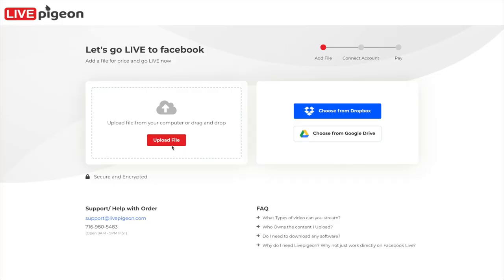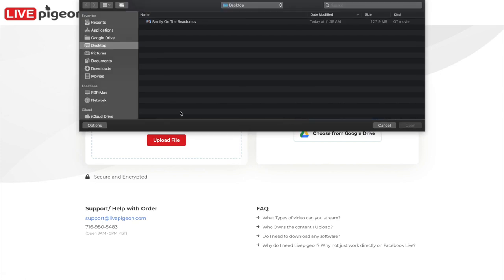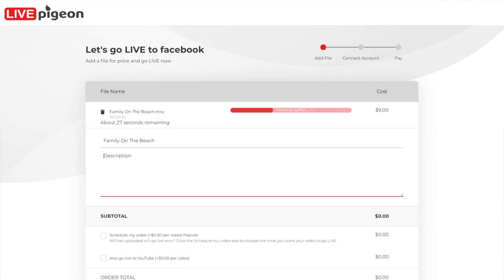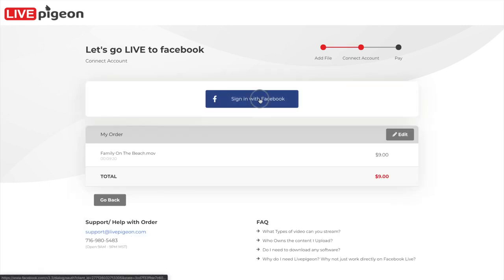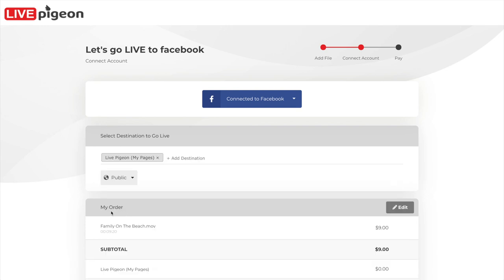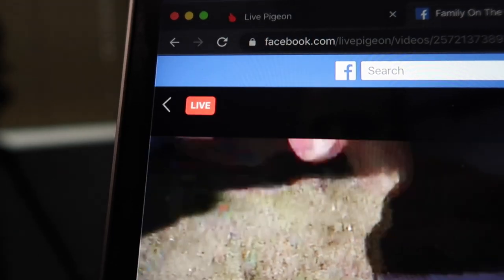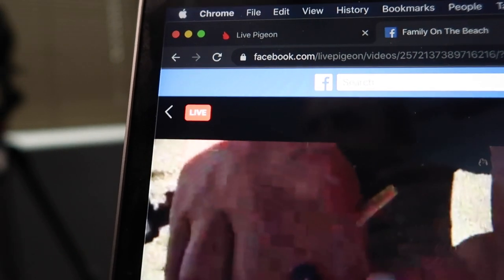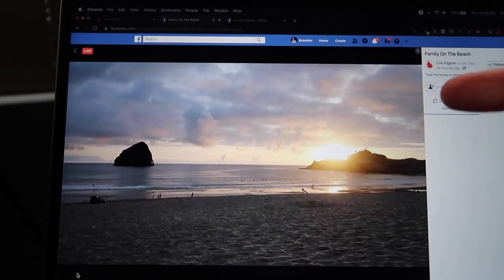Go LIVE to Facebook [LIVEpigeon DEMO]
Get your FREE video upload!

Your content is the #1 most important part about building your brand and reputation online.